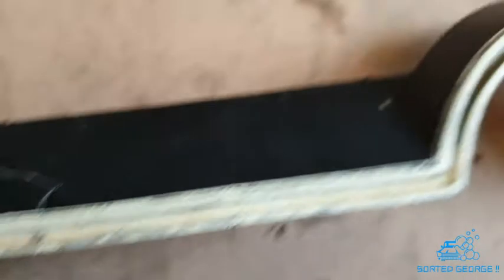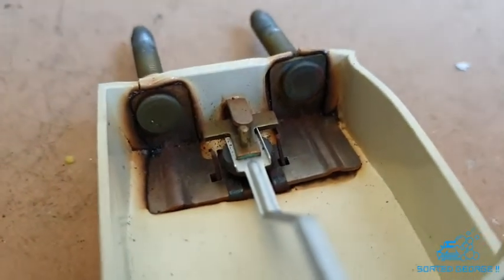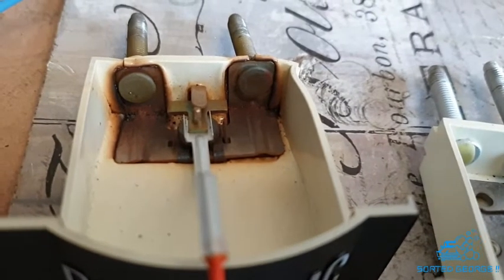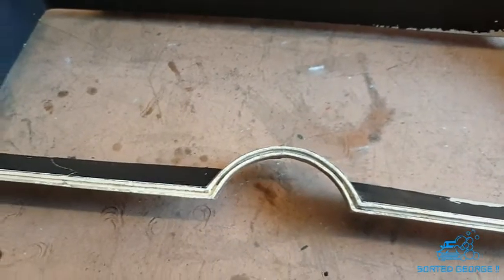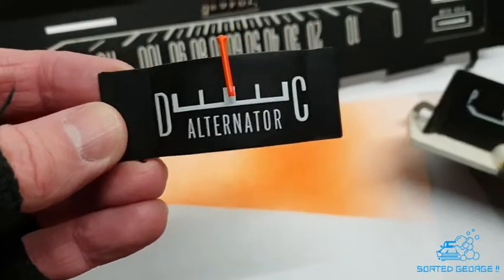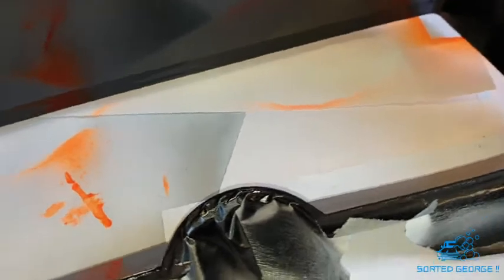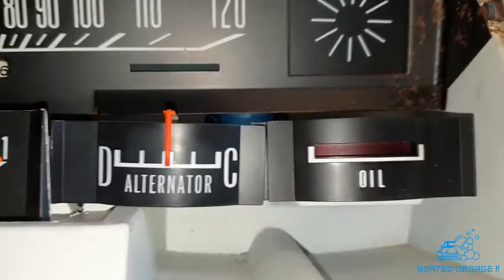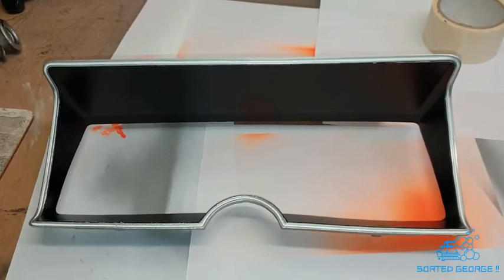Mopar Dash Refresh 1968 Polara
After opening up the can of worms last time I brought home the dash cluster for a quick refresh. Good decision as I then saw how dangerous the Ammeter had become! Time to leave this disconnected and install a discrete Voltmeter instead.